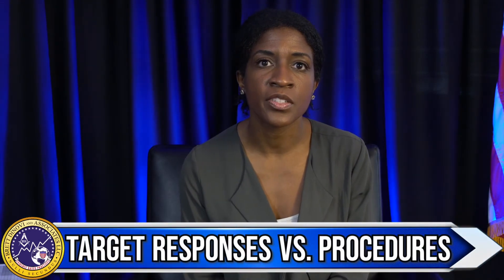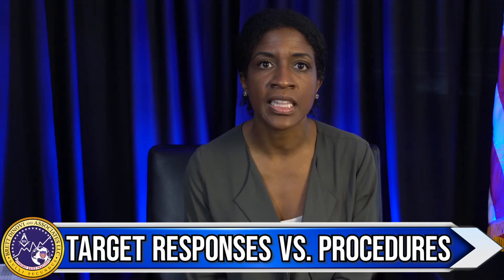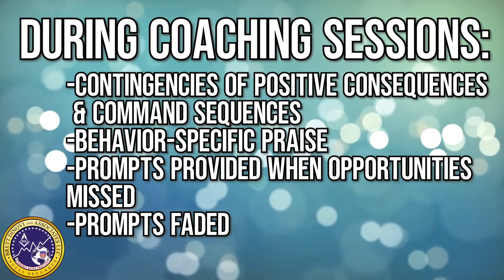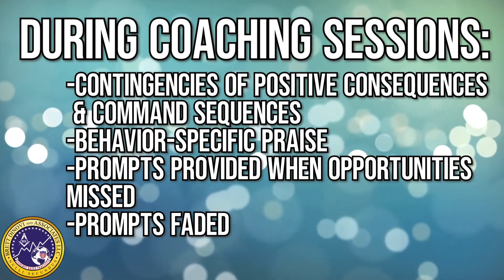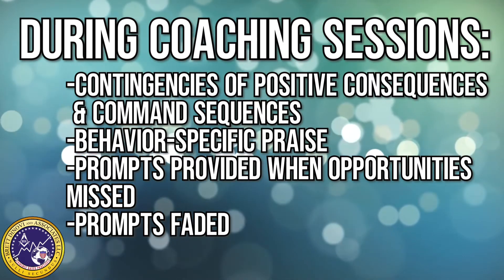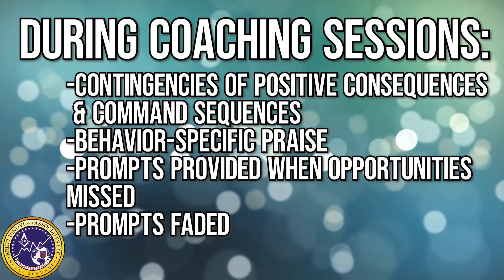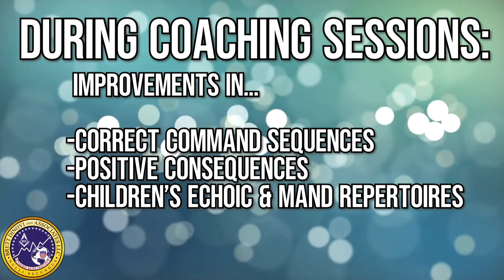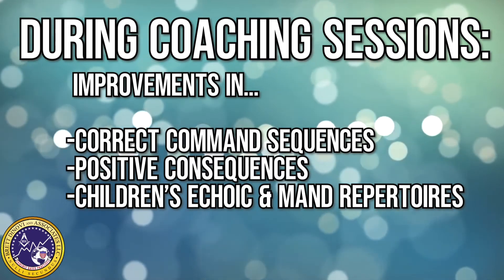Remote Staff Training in ABA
Staff training using remote consultation may be the most viable manner to provide services during the Covid-19 pandemic. May Beaubrun, a BCBA at Brett DiNovi and Associates covers BACB 5th edition task list item B-14 as she reviews fundamentals of tele-coaching to clinicians and caregivers during ABA sessions.

Barkaia, A., Stokes, T.F., & Mikiashvili, T. (2017).  Intercontinental telehealth coaching of therapists to improve verbalizations by children with autism.